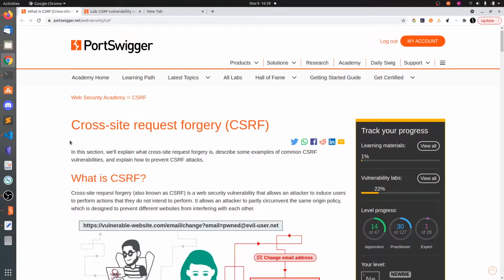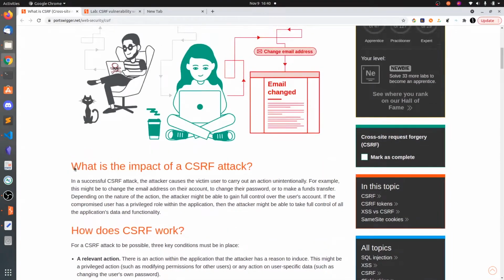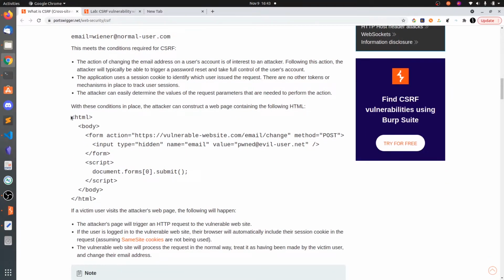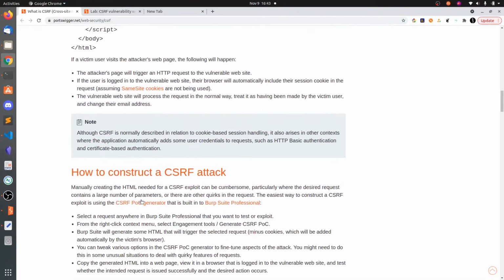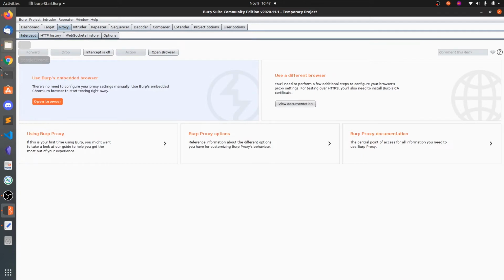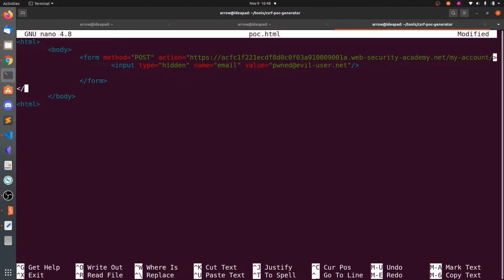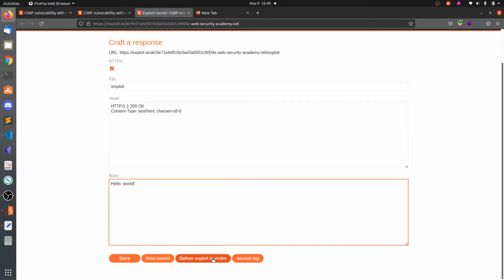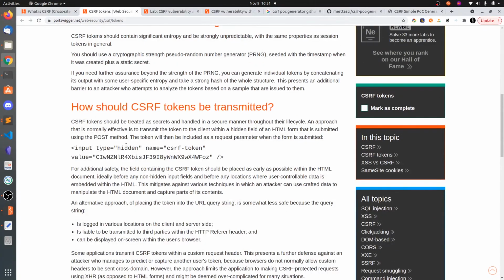Cross Site Request Forgery (CSRF) - Portswigger Lab